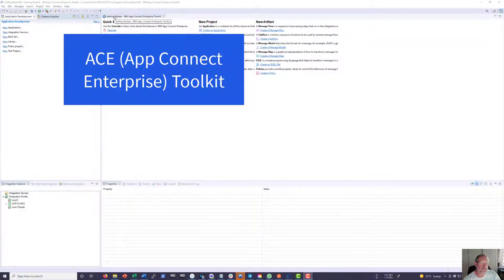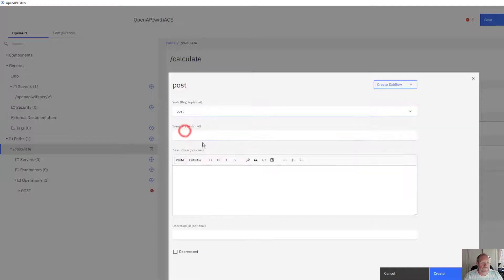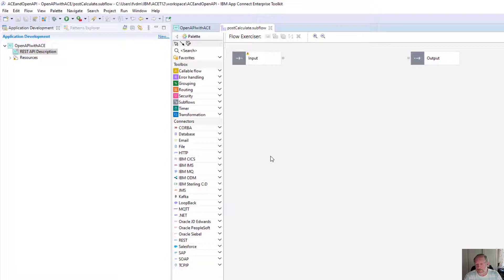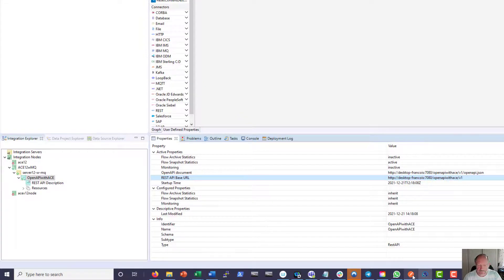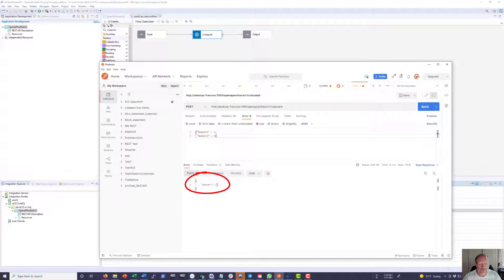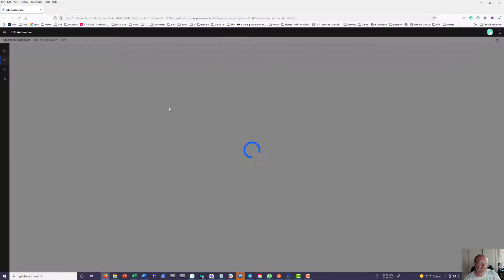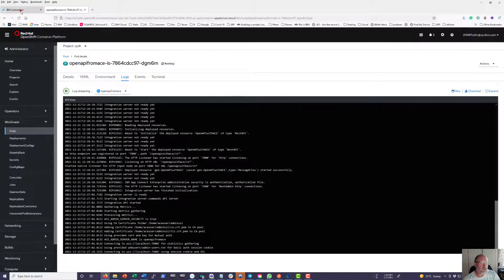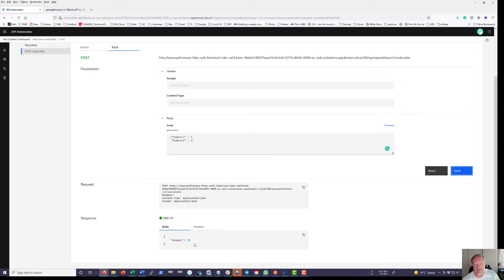OpenAPI on ACE (IBM App Connect Enterprise)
How to define a simple OpenAPI REST interface in ACE Toolkit and how to deploy it on-premise and to CP4I (Cloud Pak for Integration) on OpenShift.